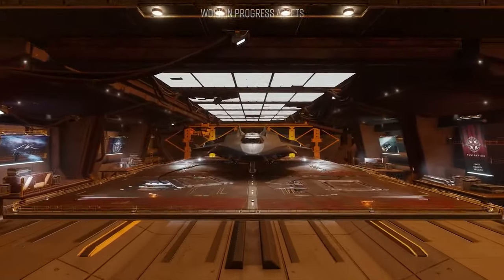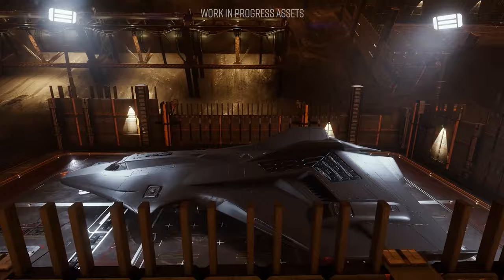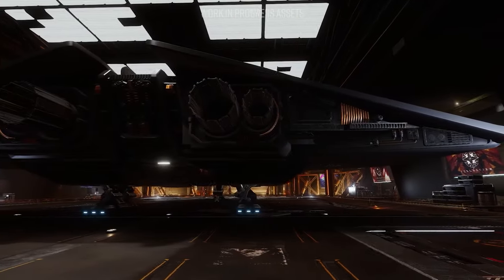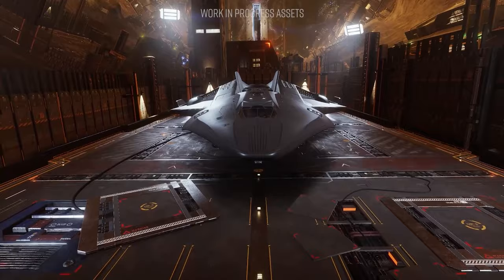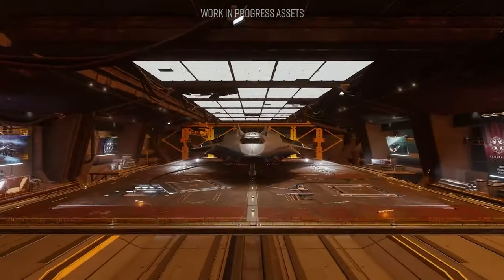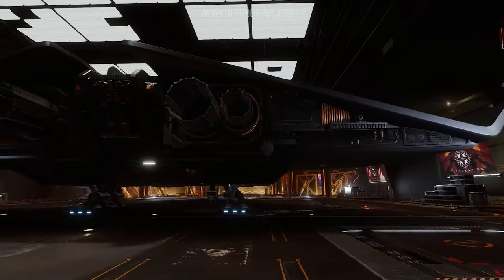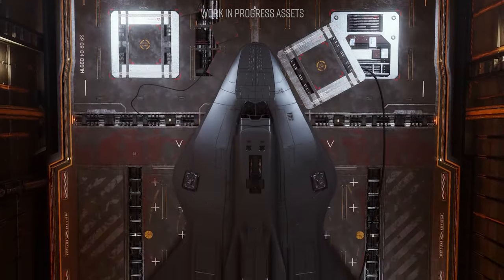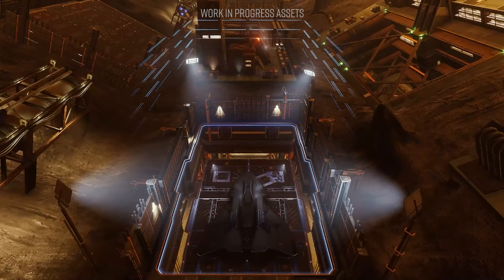Elite Dangerous - New Ship - FIRST LOOK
A look at the Python mk2, the first new ship in Elite Dangerous in well over five years.  As yet there are no release dates for the ship.  The Python mk2 will be PvP focused and will have a function within the upcoming Powerplay 2.0 update.